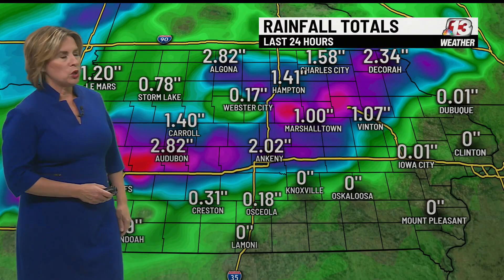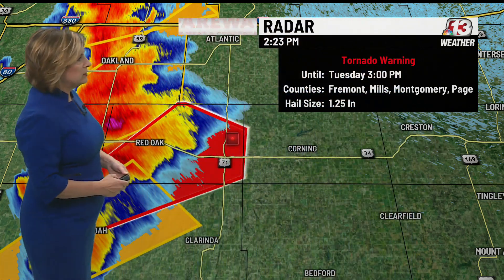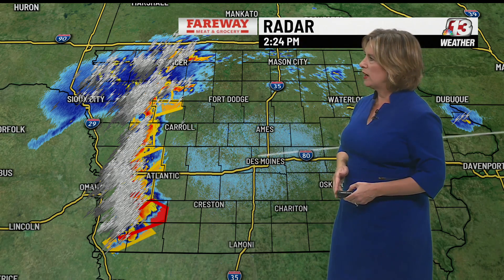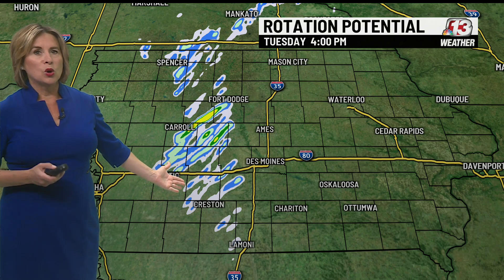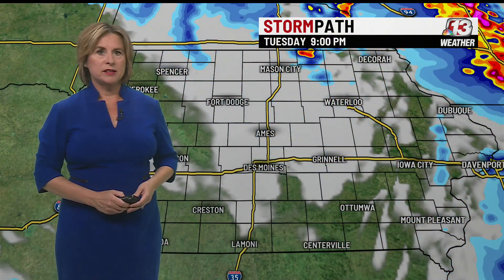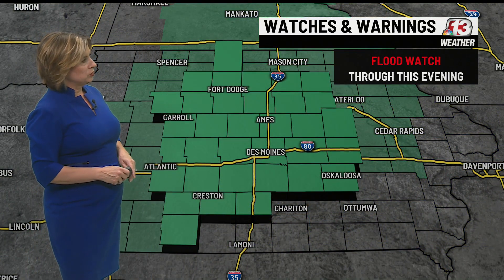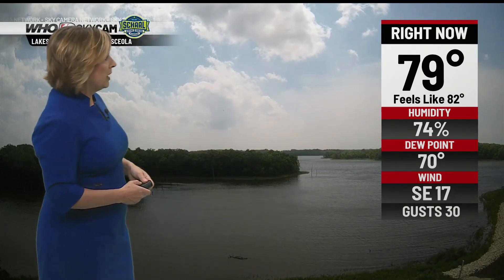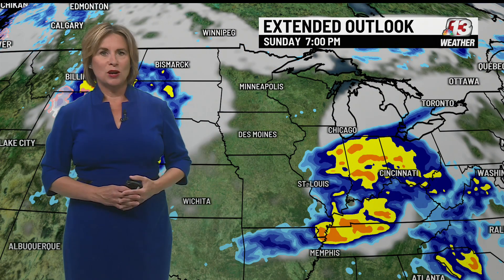Tuesday severe storm outlook update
Jeriann Ritter has the latest on the expected timing of the severe thunderstorm that will hit central Iowa on the evening of March 21st, 2024.